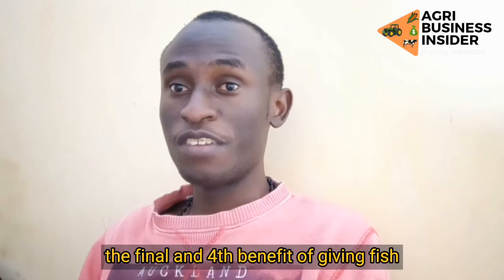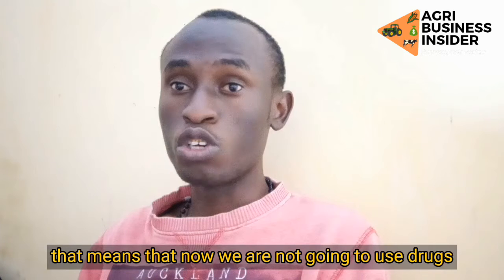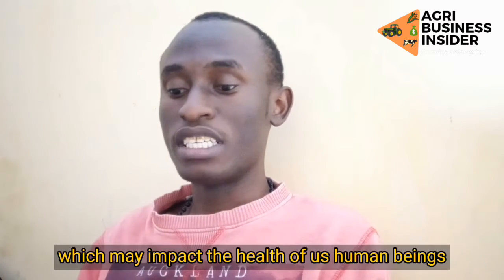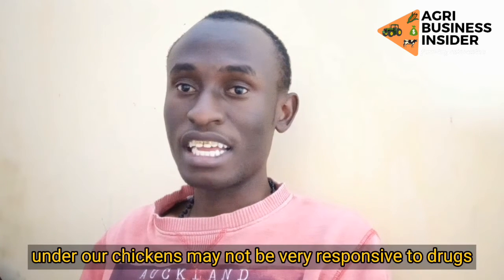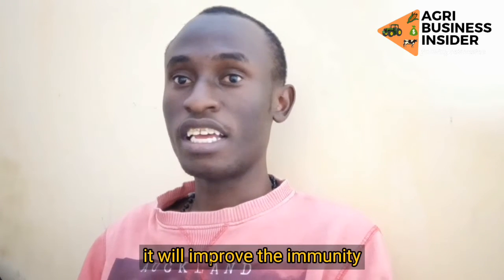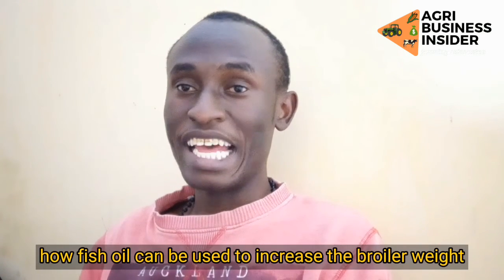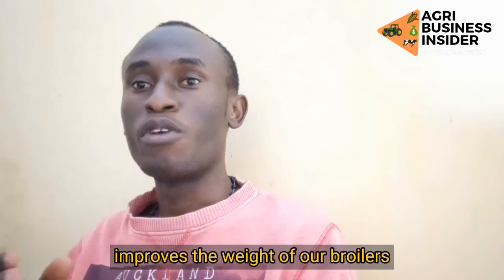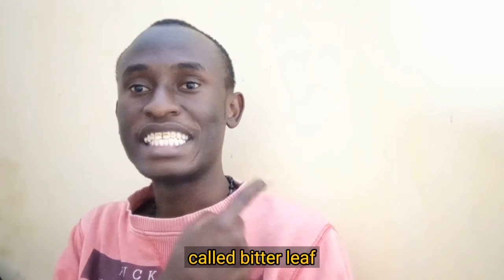USE FISH OIL as a BROILER GROWTH PROMOTER | Make your BROILER CHICKEN GAIN WEIGHT FASTER IN 35 DAYS